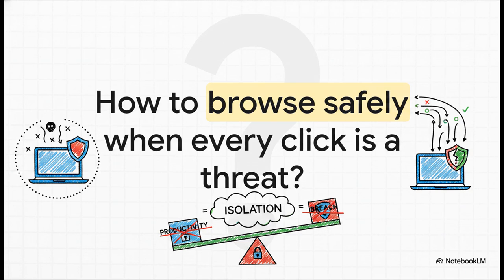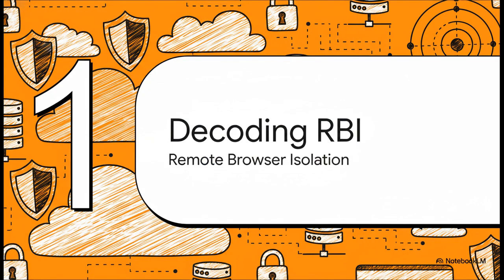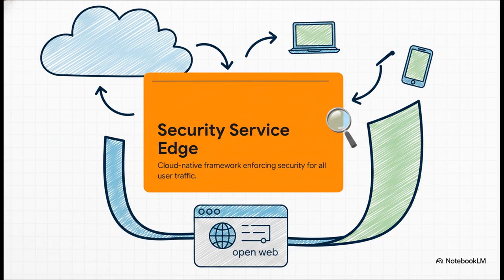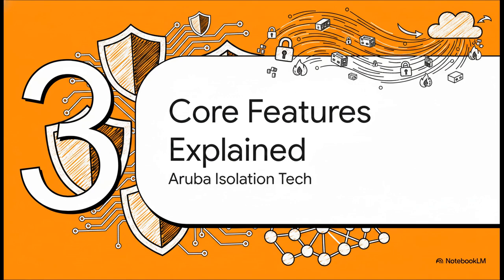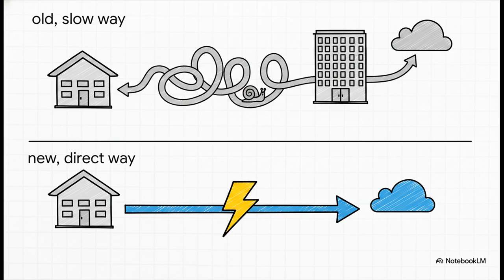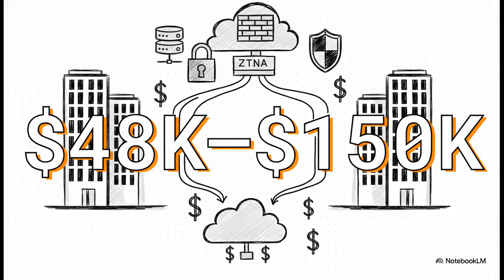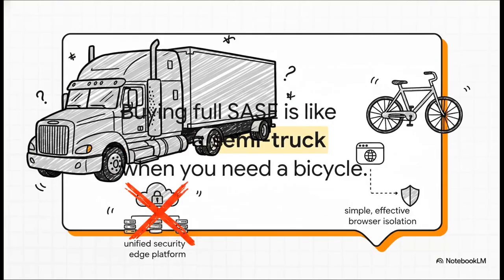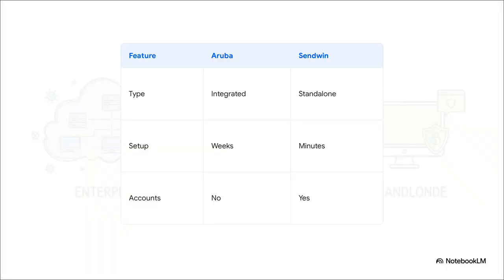Aruba Networks Remote Browser Isolation 2026 Guide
The text outlines HPE Aruba Networking's 2026 Remote Browser Isolation (RBI) capabilities, which function as an integrated component of its broader Security Service Edge (SSE) platform. Rather than a standalone tool, this technology serves as a threat prevention layer that sandboxes risky web traffic in the cloud to protect corporate networks from malware. The system leverages an AI-powered architecture and integrates with EdgeConnect SD-WAN to provide seamless, low-latency security across global locations. While the guide highlights enterprise benefits like Zero Trust integration and centralised management, it also notes the high cost and complexity for smaller entities. Consequently, the source presents Send.win as a more accessible and agile alternative for users who require browser isolation and multi-account management without an enterprise-scale commitment. This overview serves to compare high-end infrastructure security with flexible, cloud-based browser solutions.